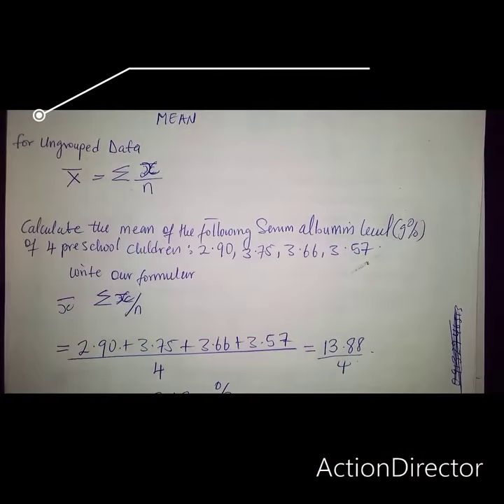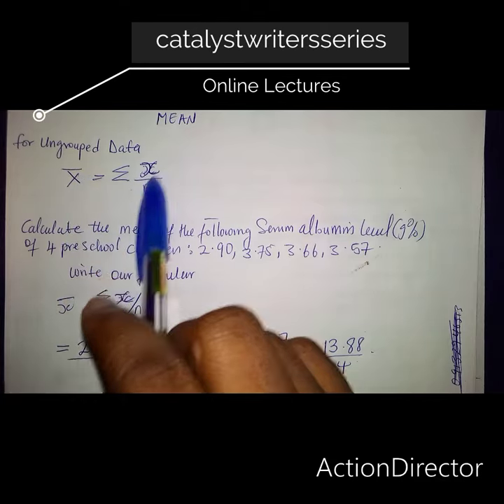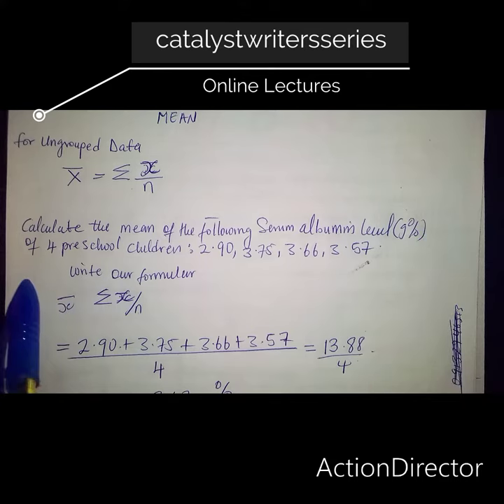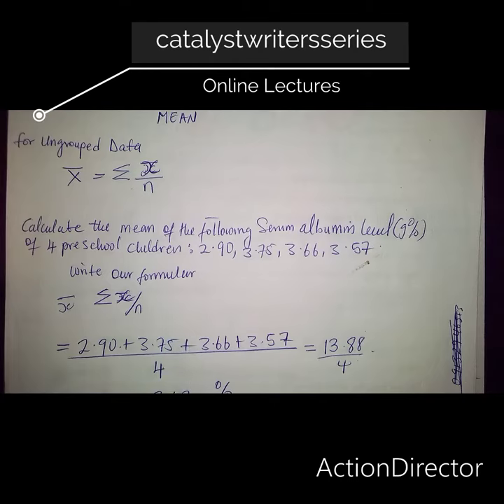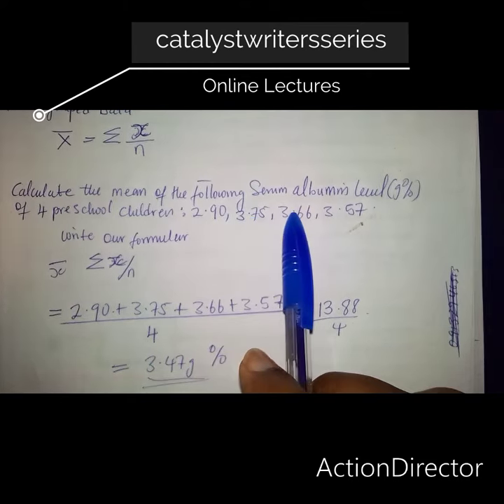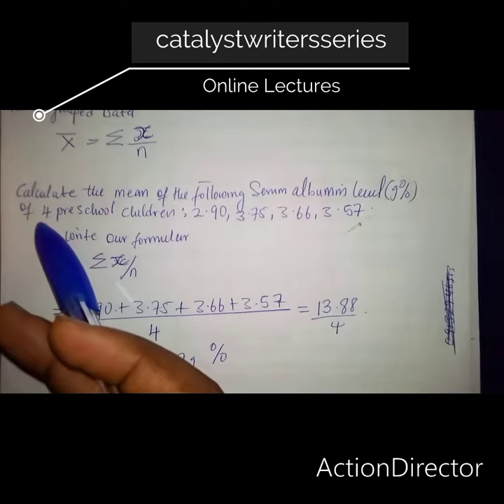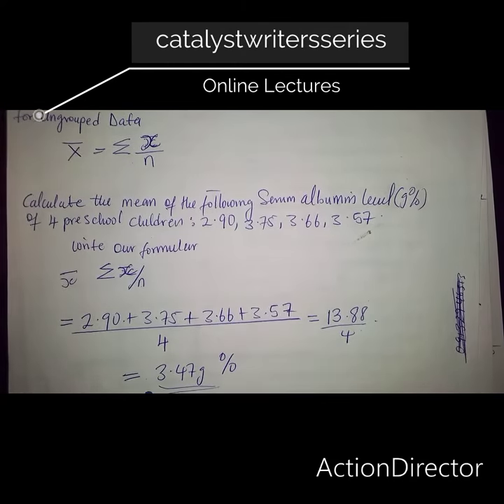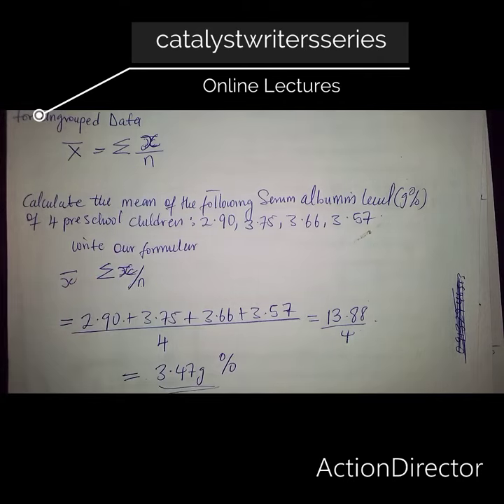Calculation of mean for ungrouped Data